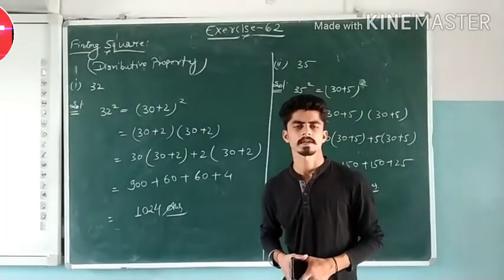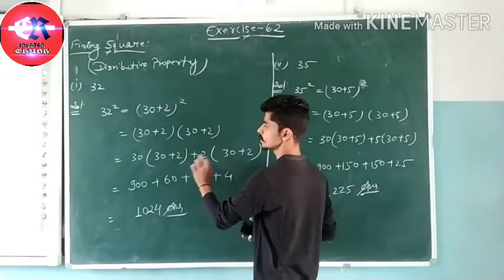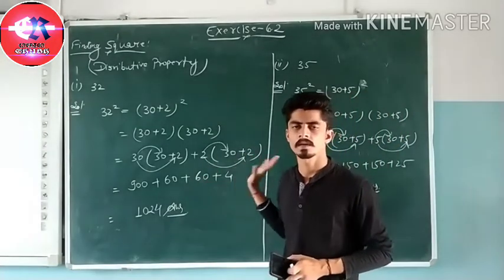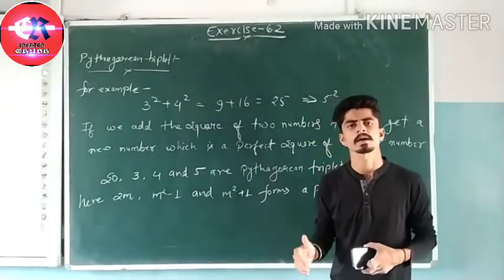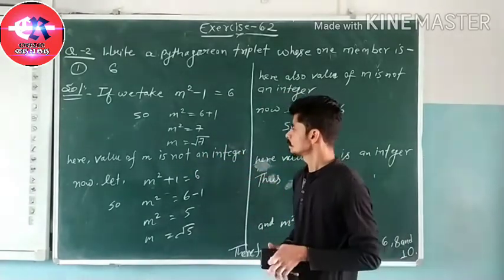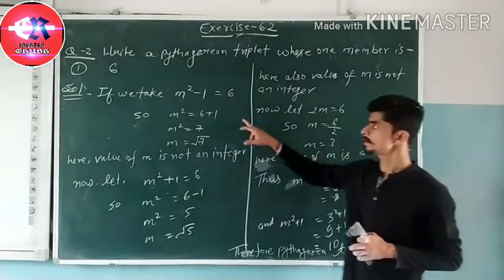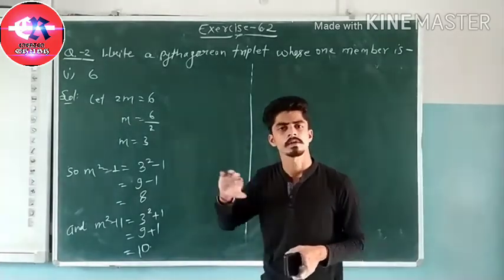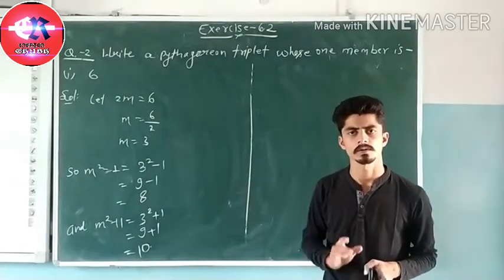Square & Square root // Ncert Maths // Class-8 // Chapter-6 // Part -2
*Finding Squares by distributive property.

*Fundamental of Pythagorean triplet.

*Exercise 6.1 explanation & problem solving